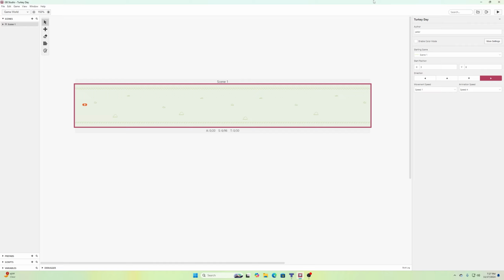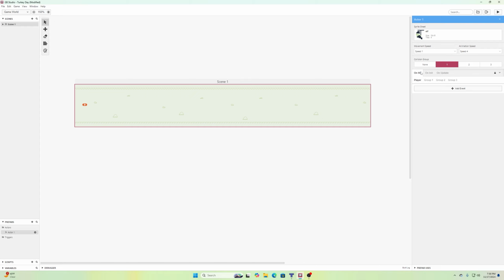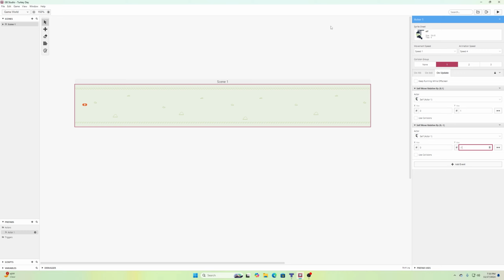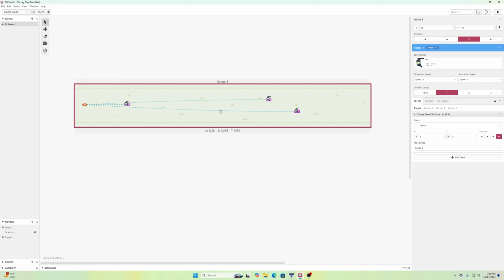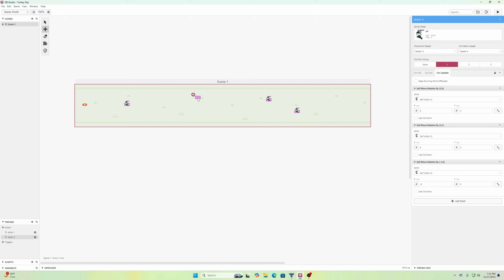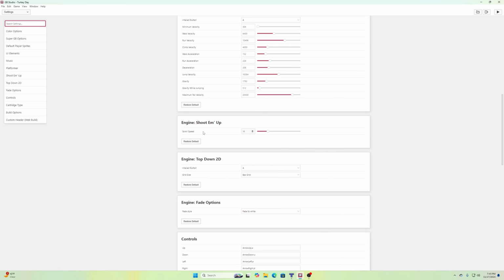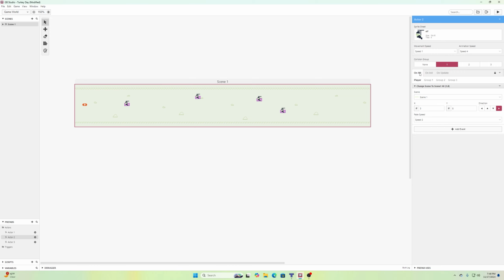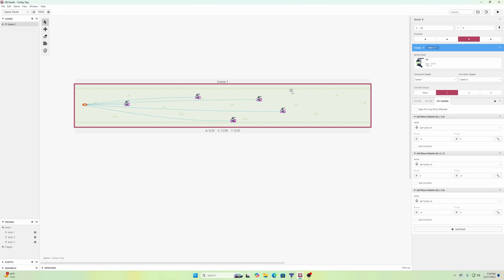GB Studio Shoot Em Up (part 2)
We are creating a shoot em up with GB Studio! Part 2 is adding enemies. Let's make a Game Boy game!